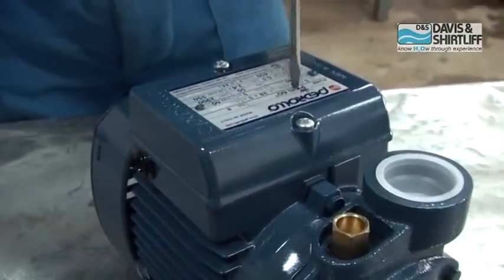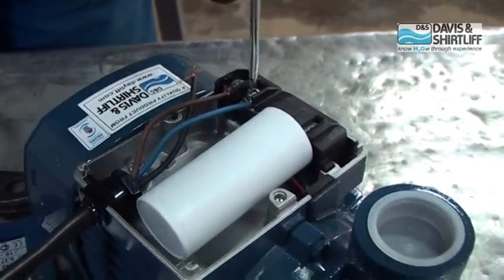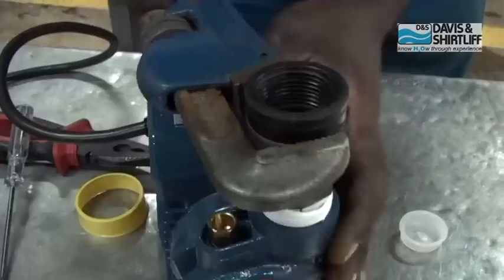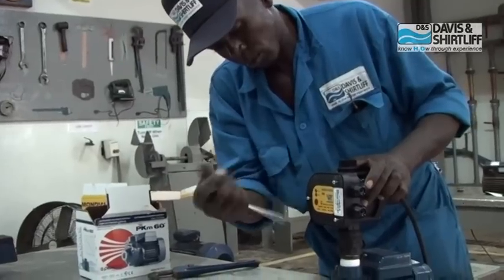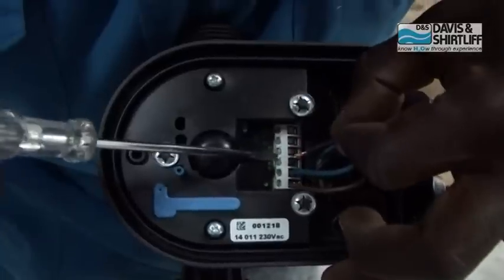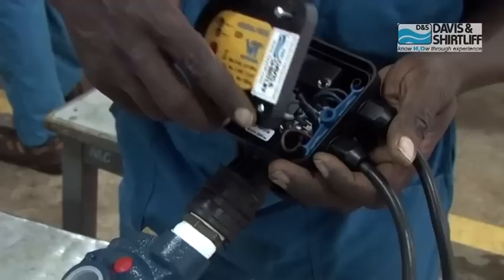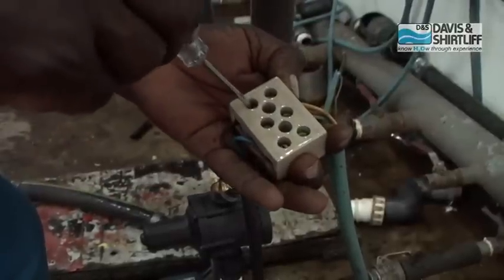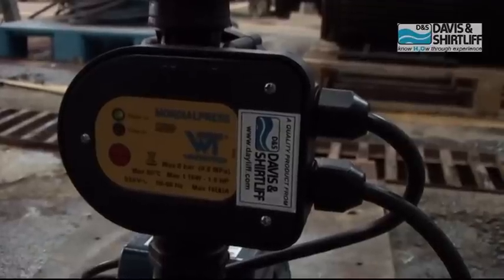PkM60 final GB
How to install a PkM60 water pump from Davis&Shirtliff. Voiceover in English.